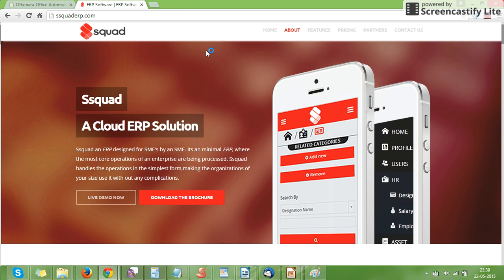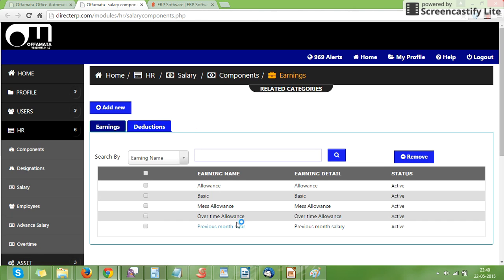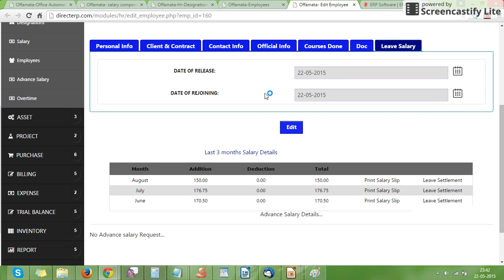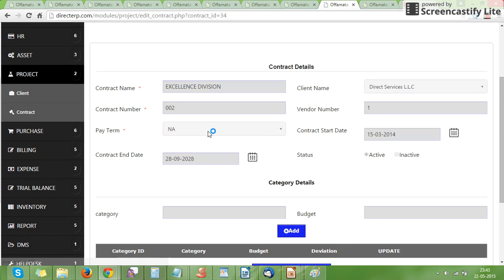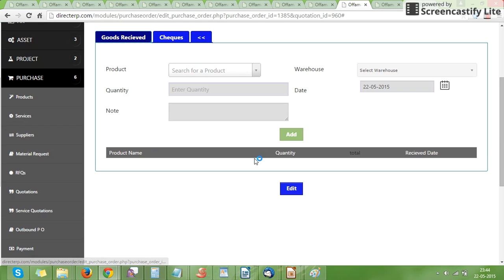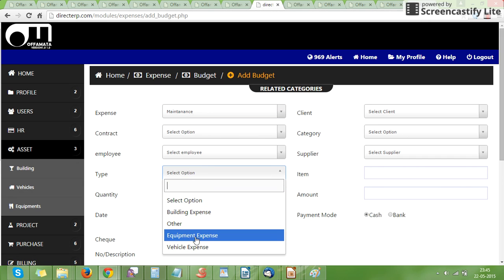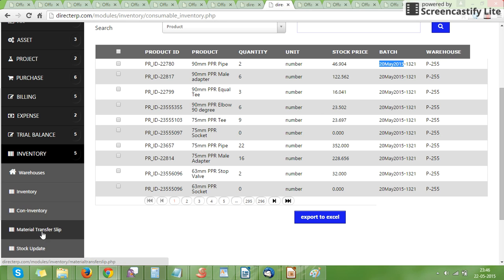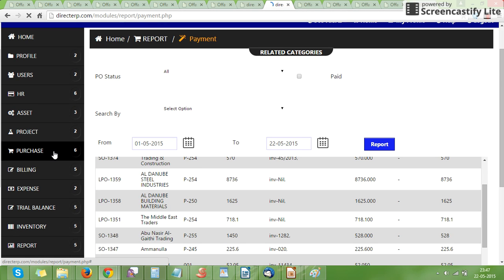Offamata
ERP software overview